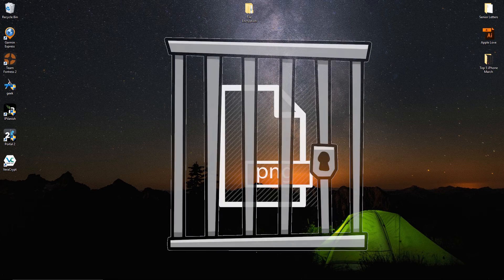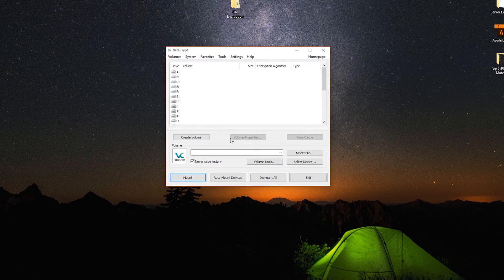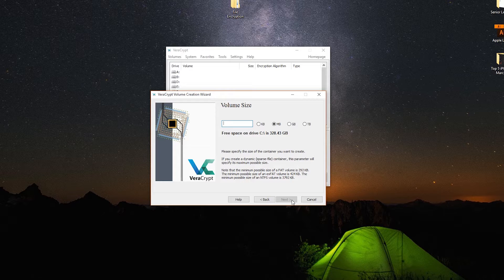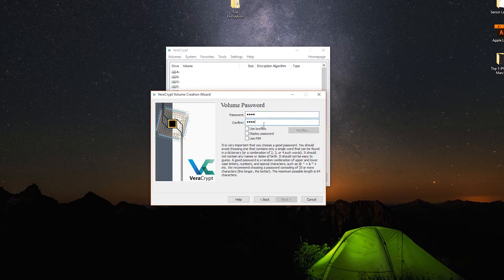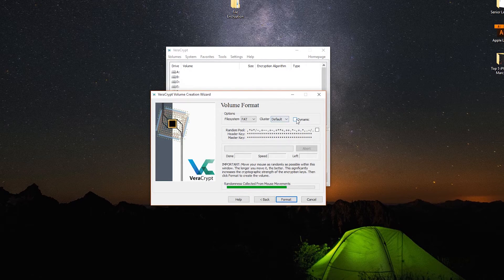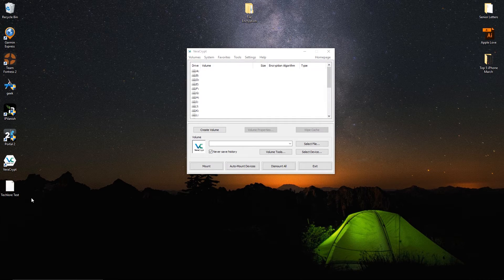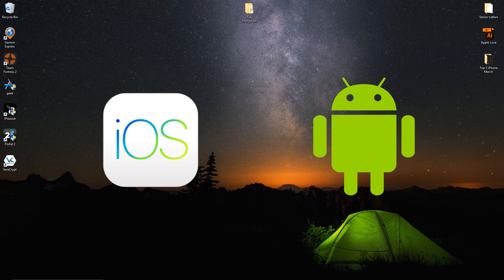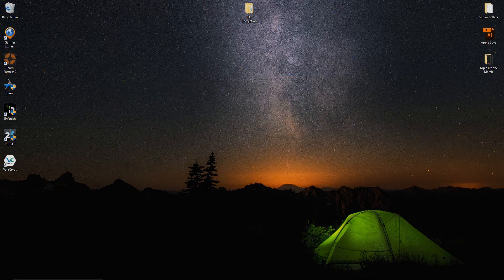How to Encrypt Your Files FOR FREE With Veracrypt!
How to encrypt all of your personal files on any operating system, such as Windows 10, Mac OS X, or Linux completely free, using an open-source program called "VeraCrypt". VeraCrypt allows you encrypt and decrypt a volume using a password or  keyfile, offering you some of the best security to protect your digital life.

VeraCrypt is open-sourced, is completely free, and uses extremely complex algorithms to deliver some of the most secure encryption methods EVER! Use this to secure all of your personal files from spying eyes, viruses, hackers, and others such as the government or the NSA. It will work on Windows 10, Windows 8, Windows 7, Windows Vista, Windows XP, Mac OS X, Yosemite, El Capitan, Sierra, and all Linux distros like Ubuntu.